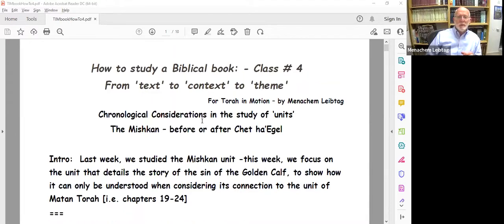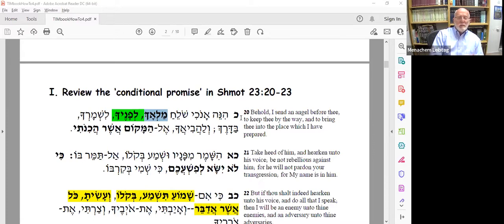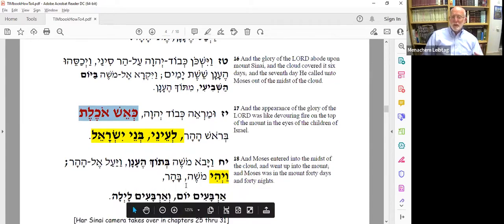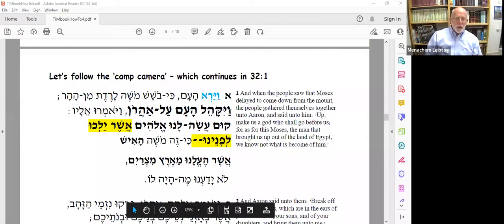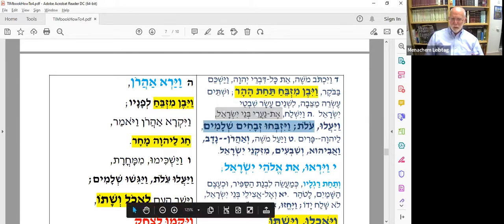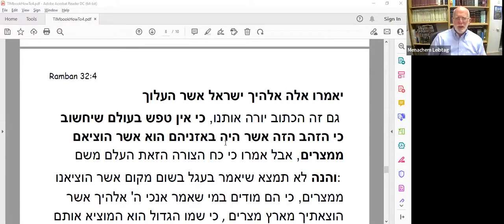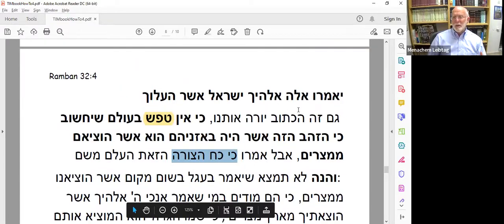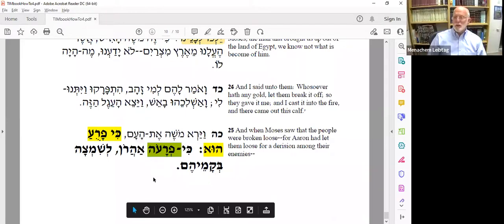How to study a Biblical book: From 'Text' to 'Context' to 'Theme' (Part 4) || Rabbi Menachem Leibtag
In this five-part series, we will explore the methodology of how to identify distinct 'units' within the books of the Torah, and then show how those units can help us understand both prophetic themes and Rabbinic exegesis

Rabbi Menachem Leibtag, an internationally acclaimed bible scholar and pioneer of Jewish Education on the internet, is well known in the Jewish community for his essays on the weekly Bible portion.  His vibrant thematic-analytical approach blends the methods of modern academic scholarship with traditional Jewish approaches to the Biblical text. He is best known for his ability to teach students how to study rather than simply read Biblical passages. As his essays focus on meta-themes in the Bible, his readership has expanded to students of the Bible from all religions and walks of life.

In Israel, Rabbi Leibtag teaches at Yeshivat Har Etzion, Yeshivat Shaalavim, Midreshet Lindenbaum, and at Yeshiva University's Gruss Center.

He also routinely lectures around the globe, primarily as a Scholar in Residence in communities in North America; and is a regular guest lecturer for students at universities such as Columbia, Harvard, Princeton, NYU, Penn, and Brandeis.

Torah in Motion offers sophisticated yet accessible Jewish learning for a global Jewish community.
We expand the horizons of Jewish thought with articles, lectures, events, and tours by outstanding teachers from around the world.